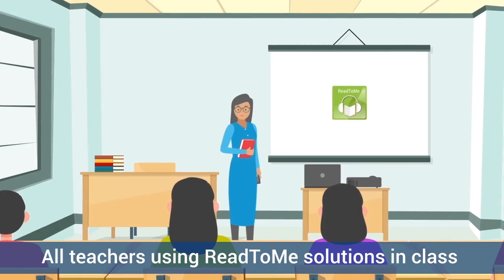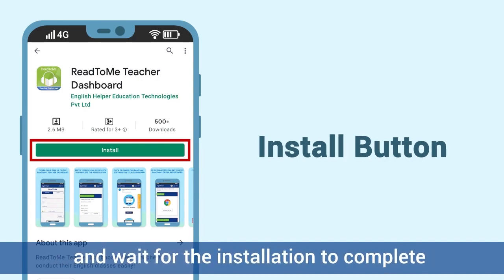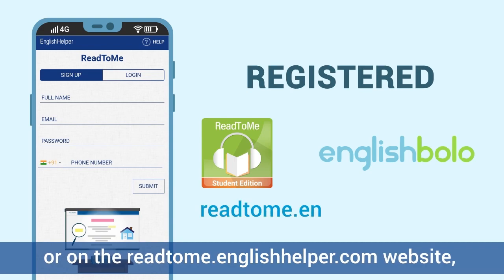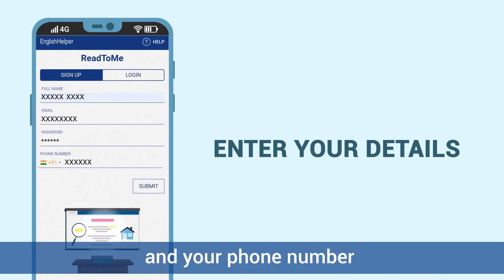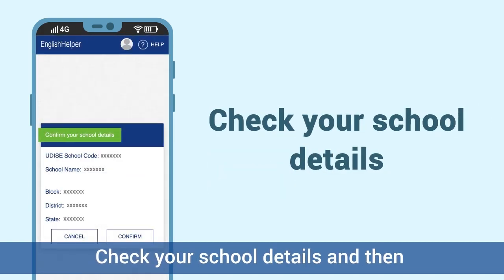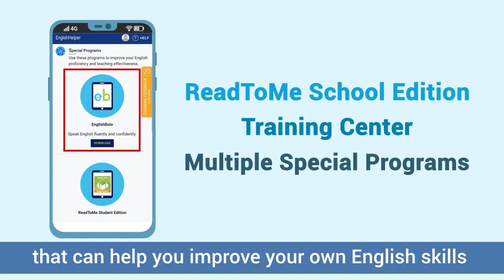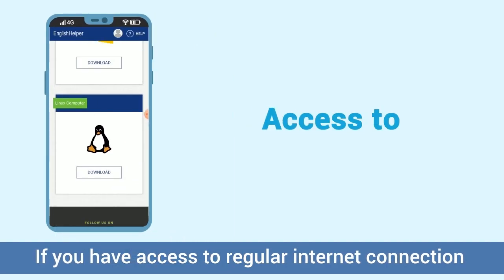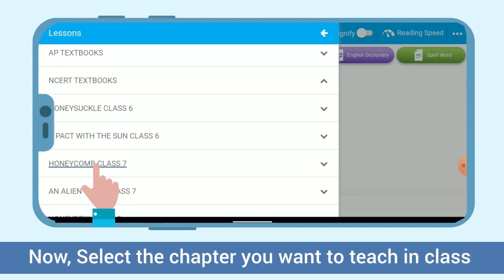ReadToMe Teacher Dashboard | ReadToMe® Online (Mobile) - English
If you are a teacher and a member of the ReadToMe program, please download the ReadToMe Teacher Dashboard Android app from Google Playstore and register your account.
This video will take you through the step-by-step process of downloading and registering on the ReadToMe Teacher Dashboard, and the various features within the ReadToMe Teacher Dashboard app-

1. ReadToMe Online Software
2. The Training Center
3. Access to Multiple Special Programs
4. Homework

You can now download and install the ReadToMe School Edition in order to take a class on ReadToMe in the classroom.

Please remember, All teachers using ReadToMe Solutions in class or online must download and sign-up on the ReadToMe Teacher Dashboard Android app.